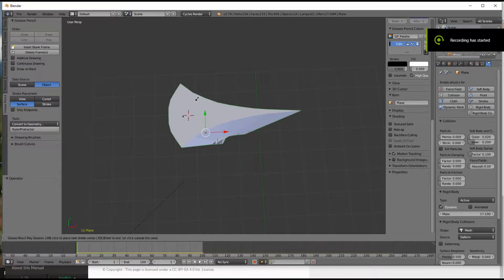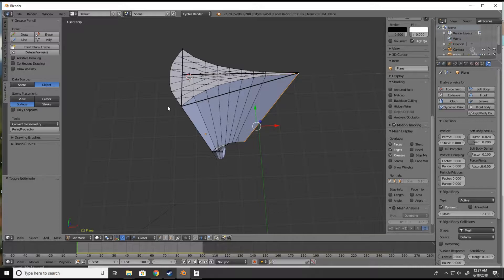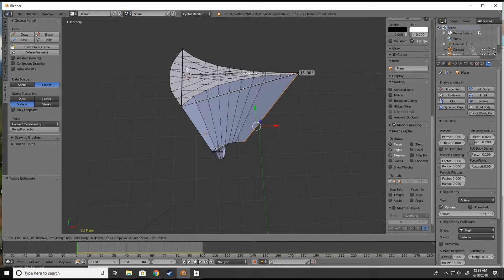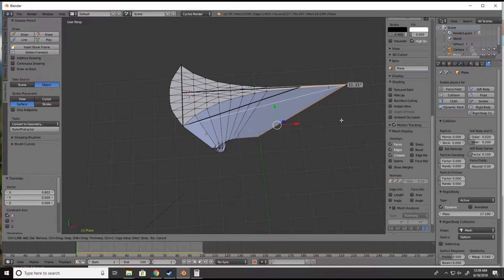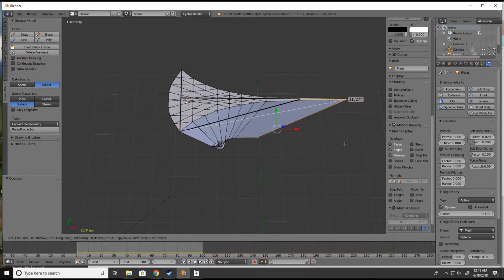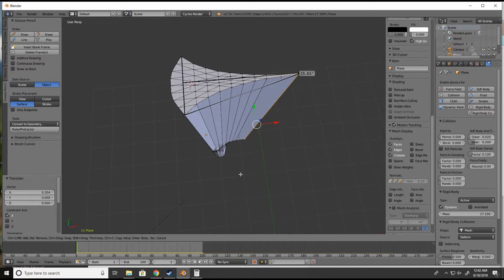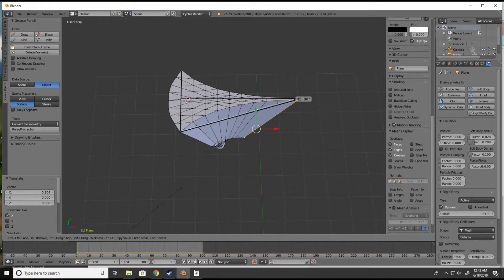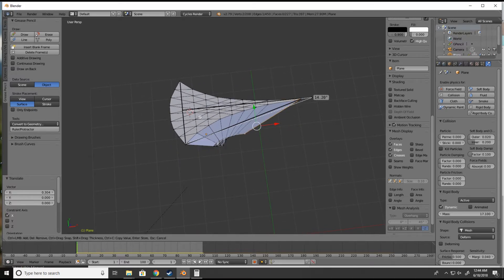Straight Razor Geometry